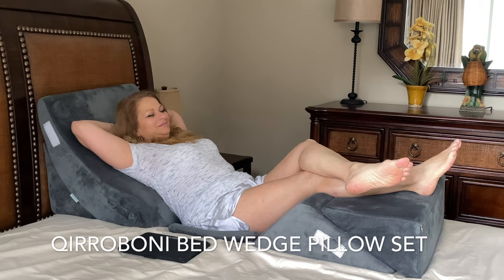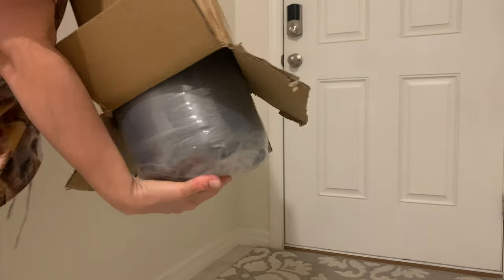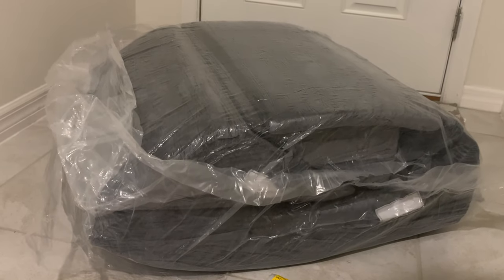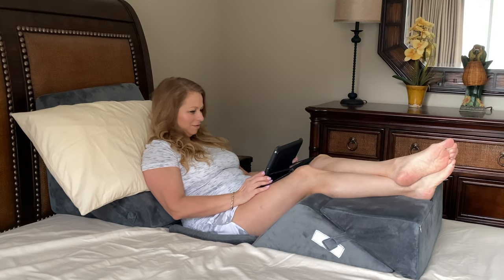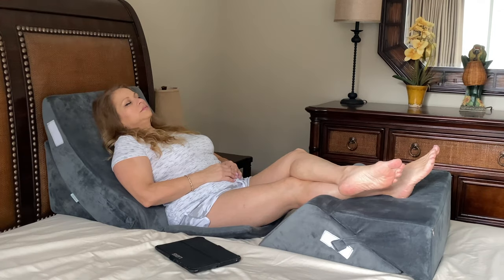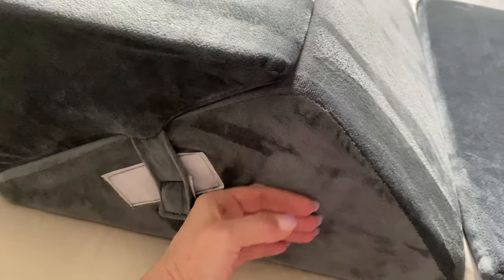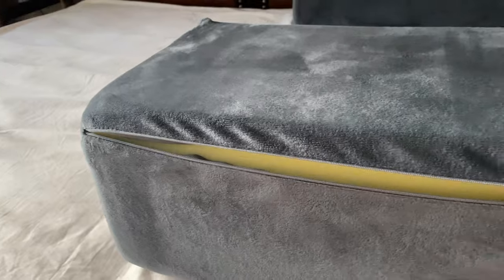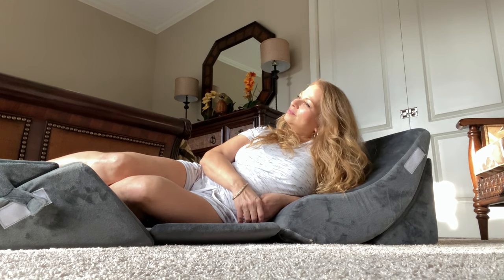Qirroboni Wedge Pillow System Review and Assembly - As seen on Amazon & Ebay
In this video I will share with you my honest review on this 6 pc orthopedic comfort system.  This pillow set is easily found on the internet.
It is made of 40D premium memory foam and covered in a super soft velboa fabric. Perfect for a neck pain, leg pain, post surgery, heartburn, acid reflux, snoring, circulation, swelling or just relaxing.
This is an honest unsponsored  review and opinion of the product.

Thanks for visiting Arbitrarily Me. Hope you enjoy the video! If you have any questions please do not hesitate to ask in the comment section.